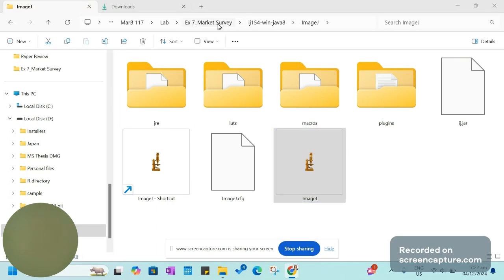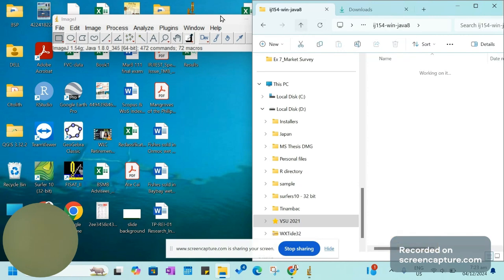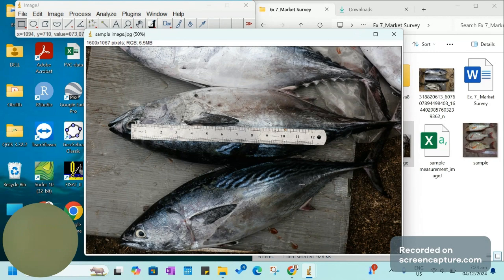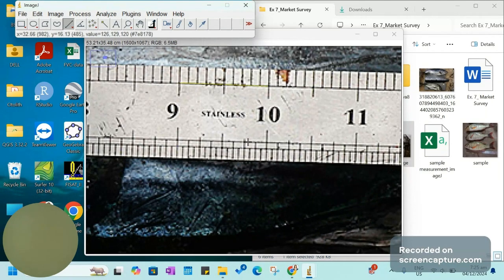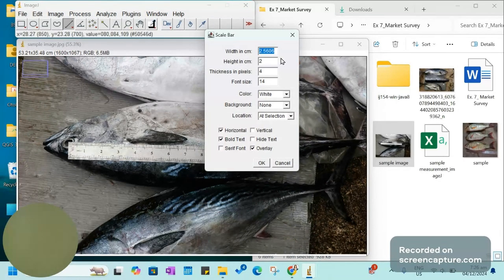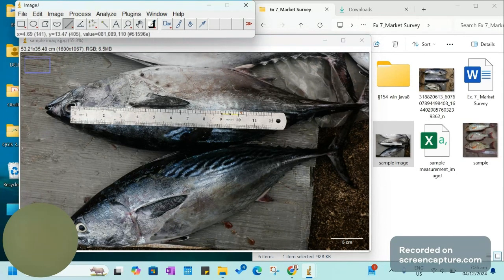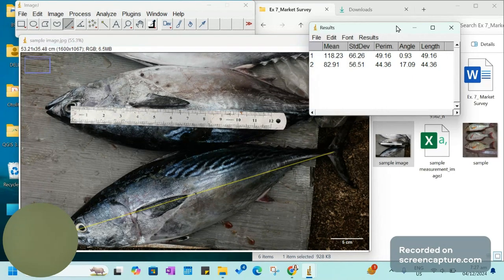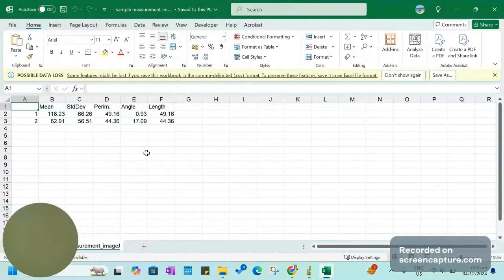How to calibrate and measure in ImageJ (Marine Vertebrate Class)